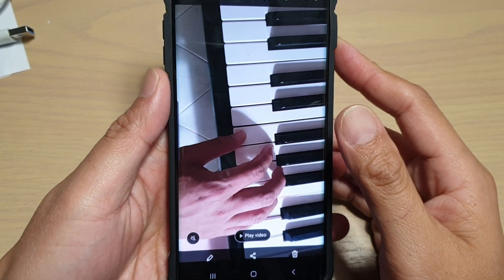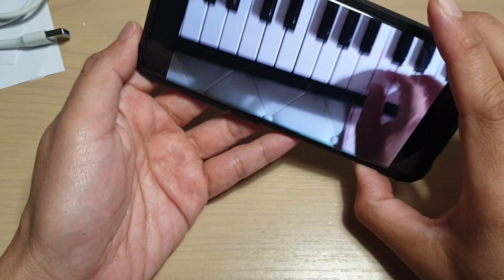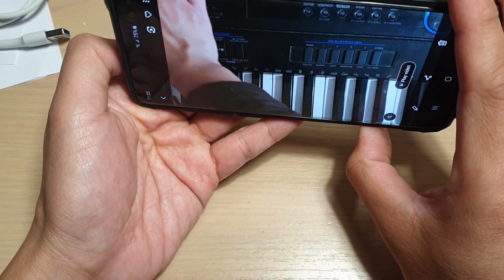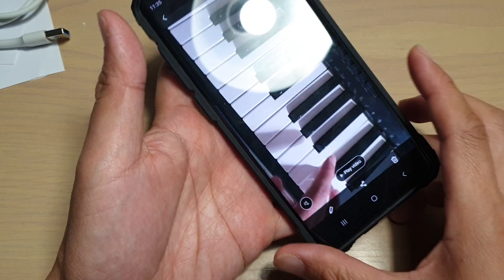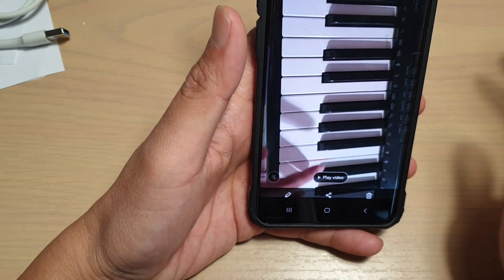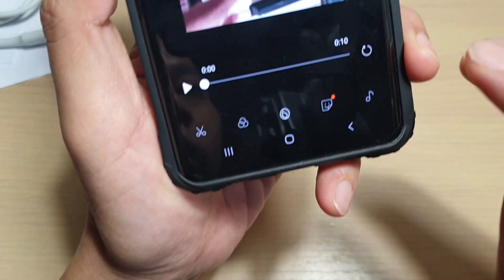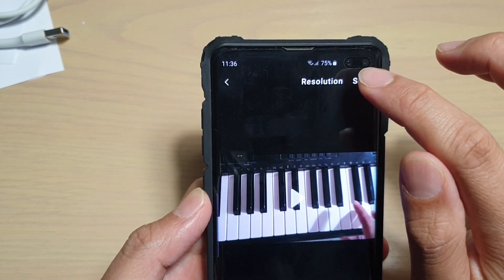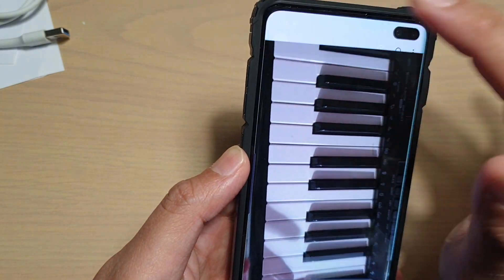Galaxy S10 / S10+: How to Rotate Videos to Fit Full Screen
Learn how you can rotate videos to fit full screen on Galaxy S10 / S10+.